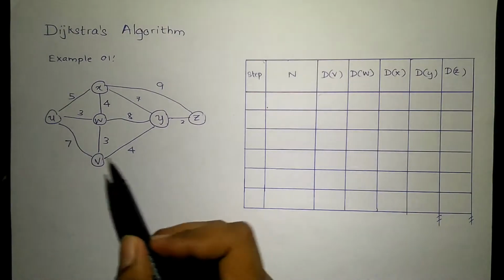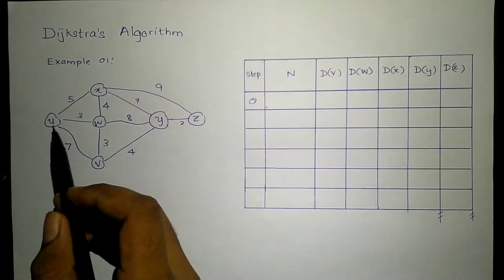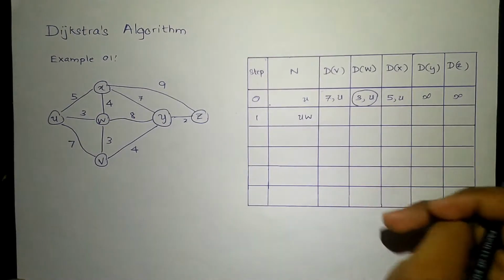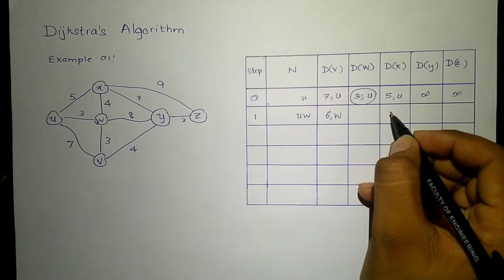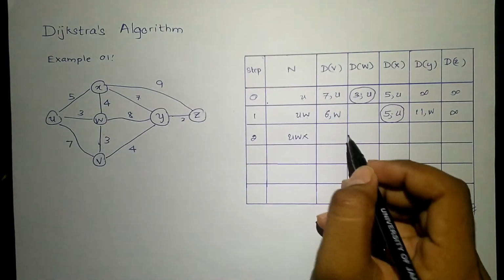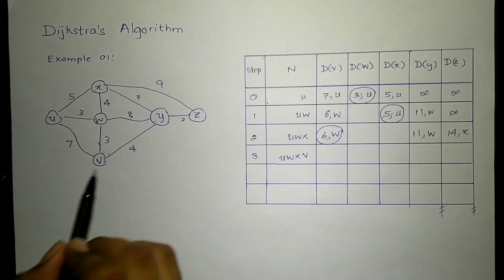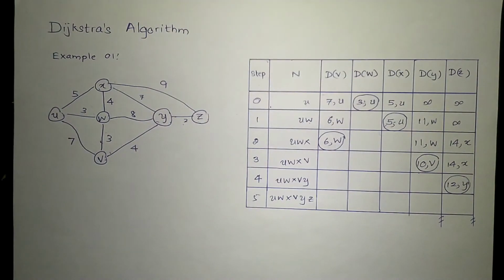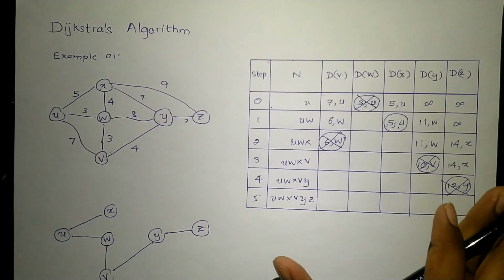Computer and Data Networks - Dijkstra's Algorithm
Computer and Data Networks